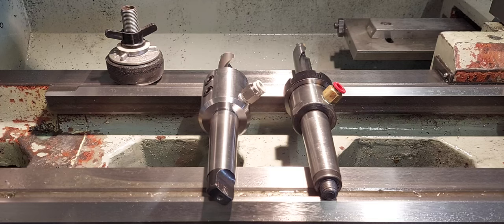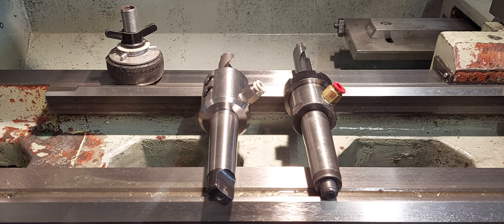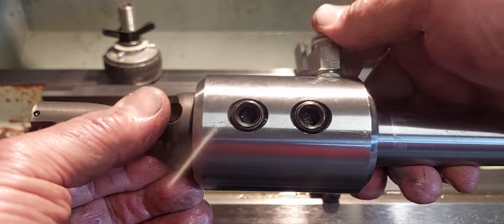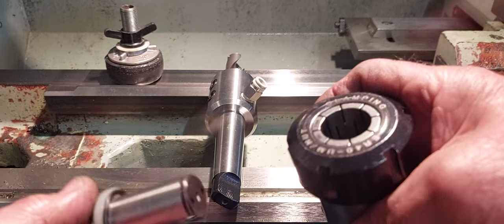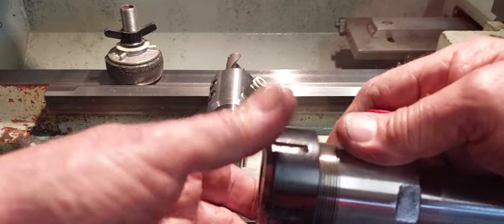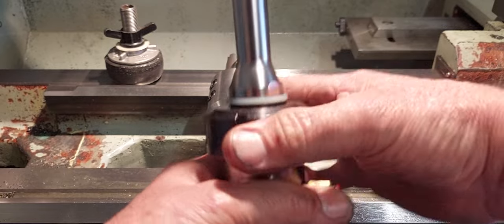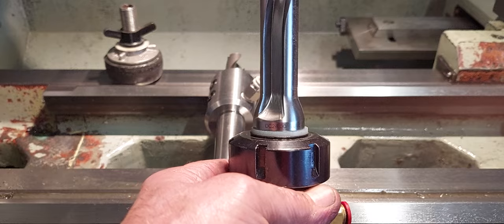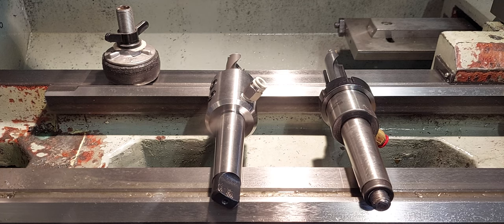How to use a U DRILL on a Manual Lathe ??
The information will help you get started.
topics included in the video :  Tool Holders, Setting Up, Coolant and other helpful tips.